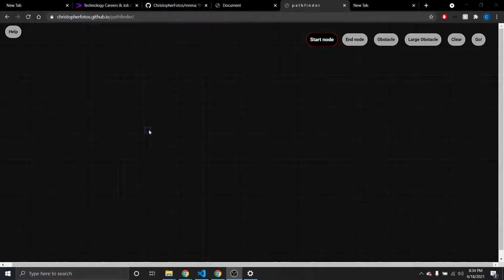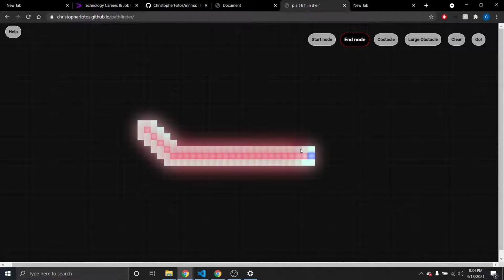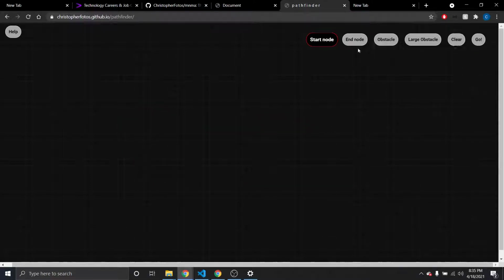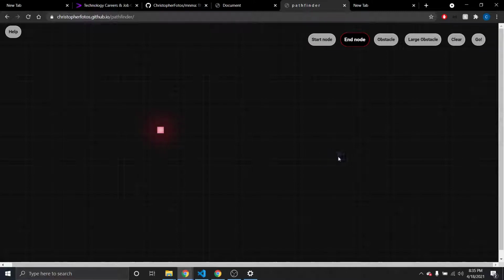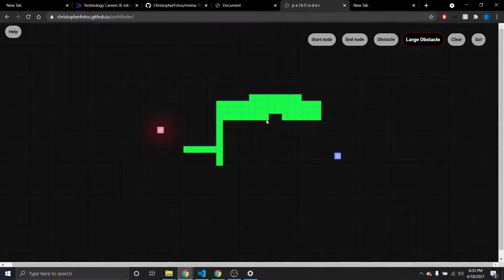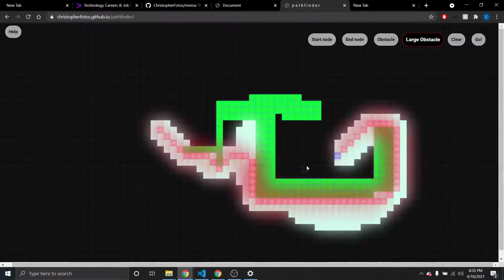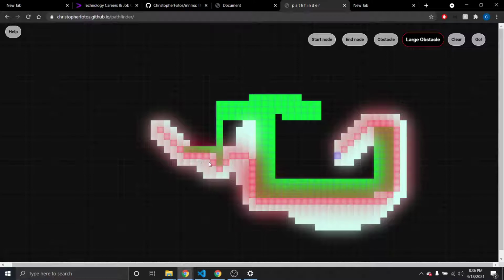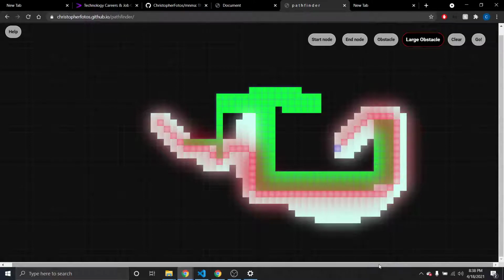Pathfinder Demo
Pathfinder is a demo of the A* pathfinding algorithm.

I also mentioned cellular automata in this video, so here's some info on that: